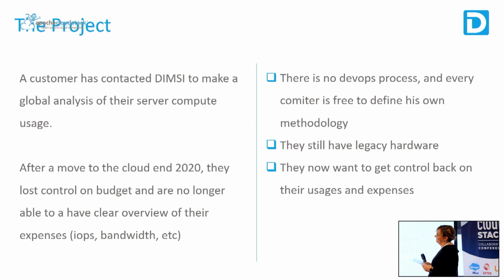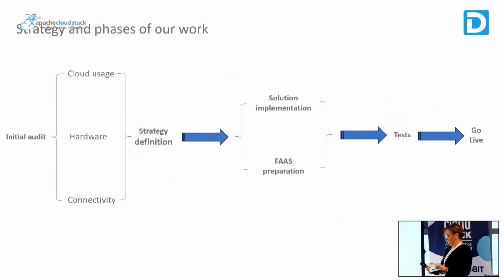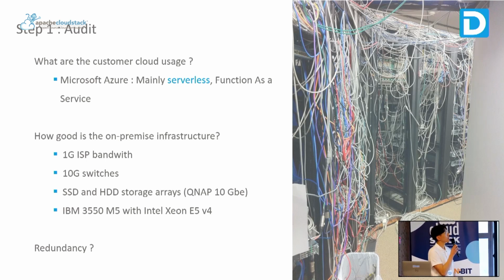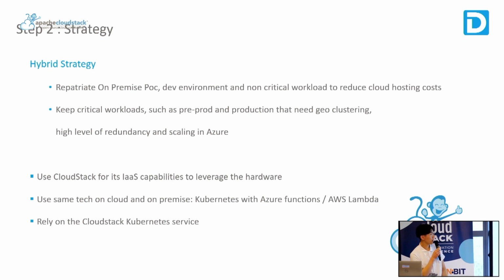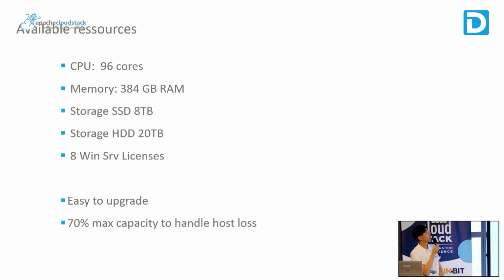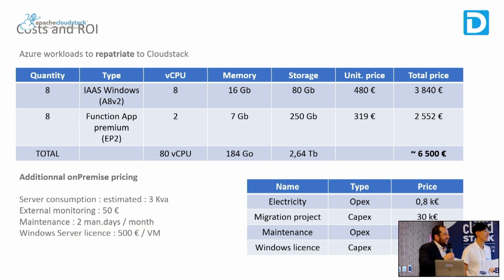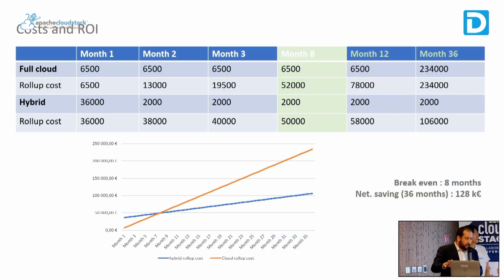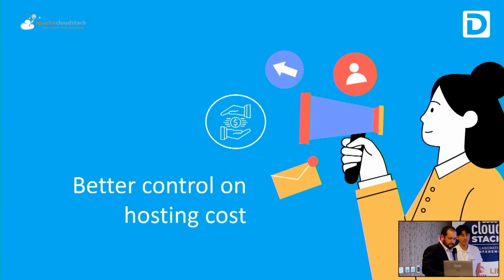Use Existing Assets to Build a Powerful In-house Cloud Solution | CCC 2023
How to minimize the impact when it’s time to implement a cloud solution for automating internal workloads and delivering efficient solutions? Magali, Joffrey, and Grégoire present a case study of a successful hardware reuse project, including key metrics: Business objectives, Performance objectives and Financial objectives.